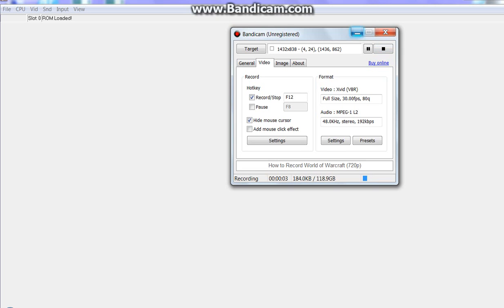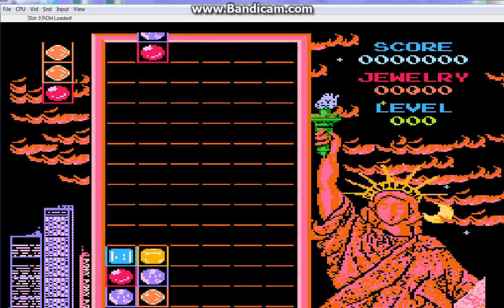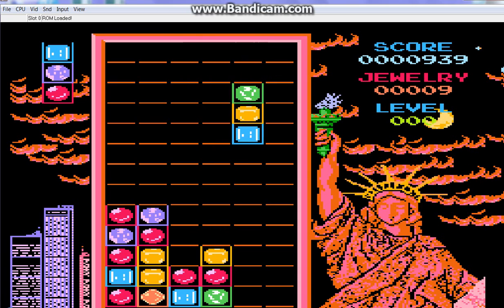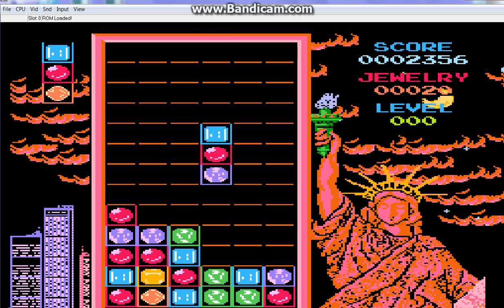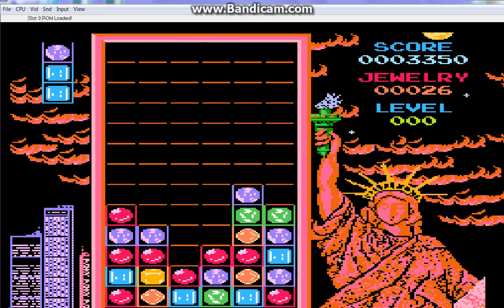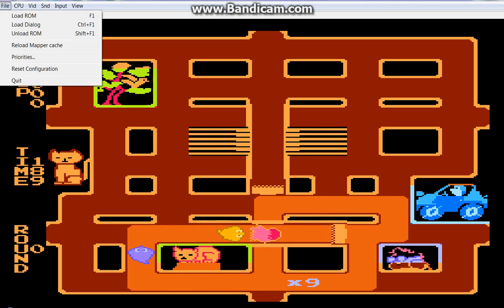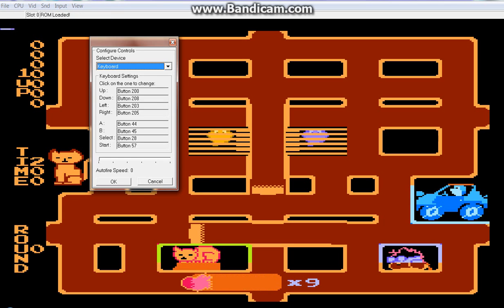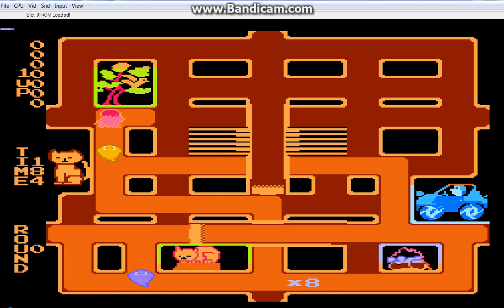Magic Jewellery and Brush Roller (NES Games)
Unofficial NES game!